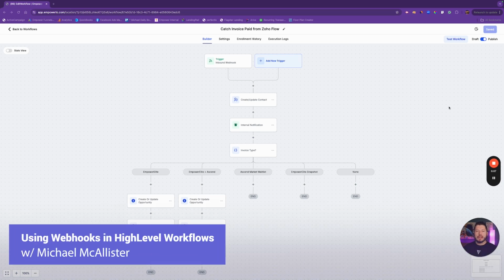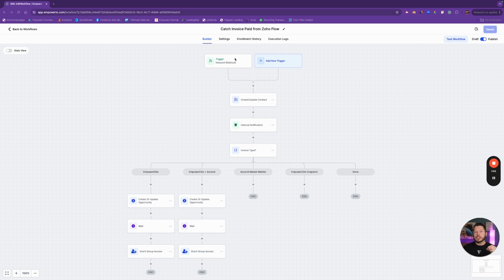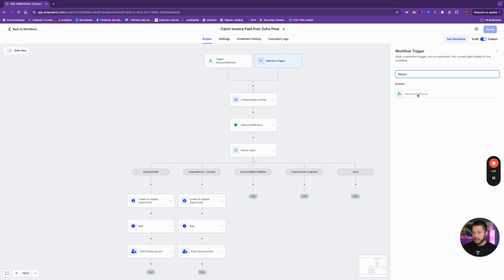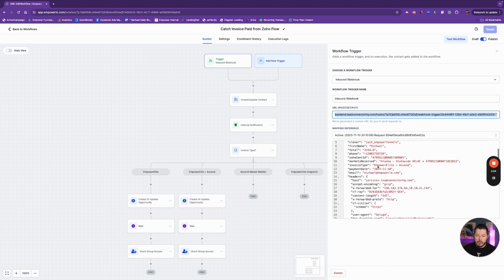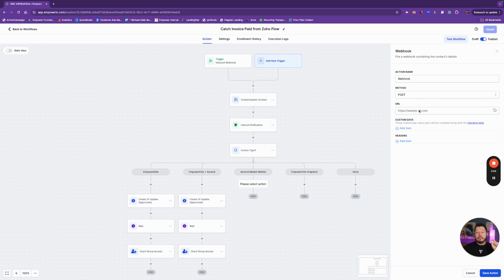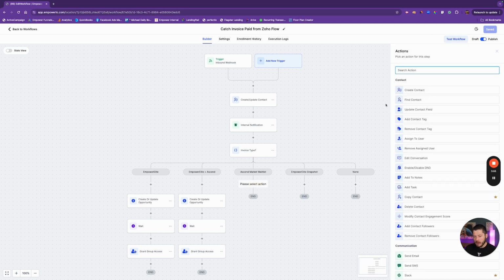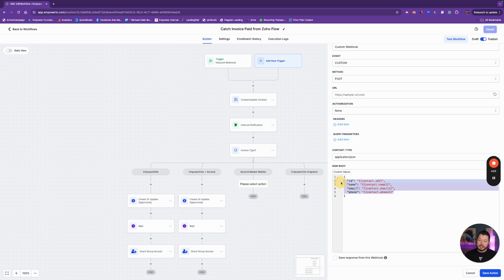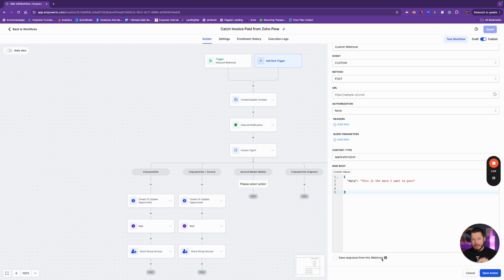Use Webhooks in HighLevel Workflows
Learn how to use Webhooks in HighLevel Workflows for a mortgage business.

This lesson shows how to apply HighLevel operations, automation, social publishing, funnels, and website tools in a mortgage business.

COURSE
HighLevel Essentials for Mortgage Pros: Automation, Social Media, Funnels and Websites
Section: Creating Workflows (Automation)
Lesson 13

HighLevel changes frequently. If a menu label or screen has moved since this lesson was recorded, use the current interface while following the underlying setup principles shown here.